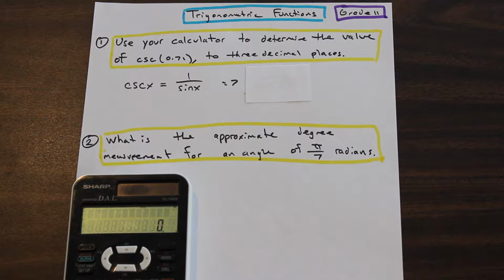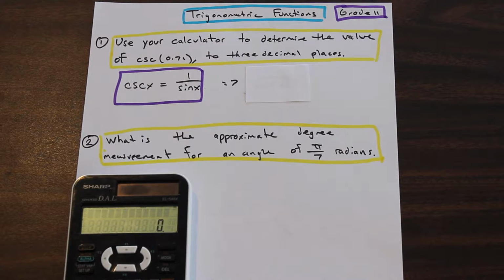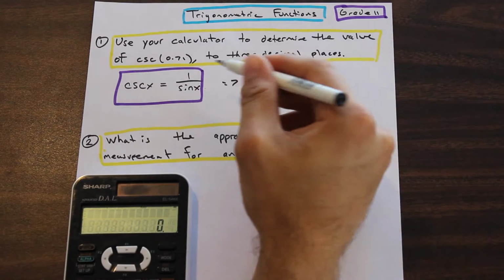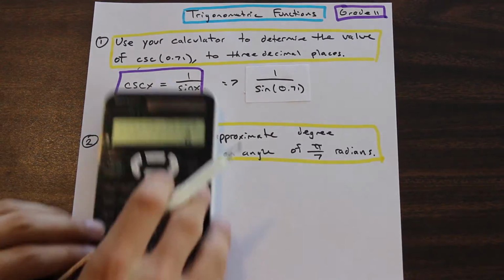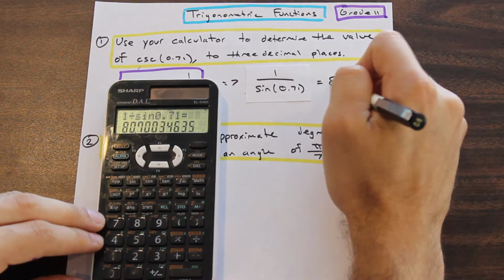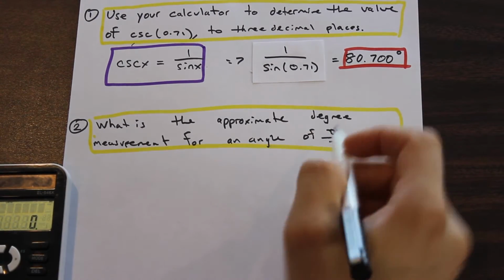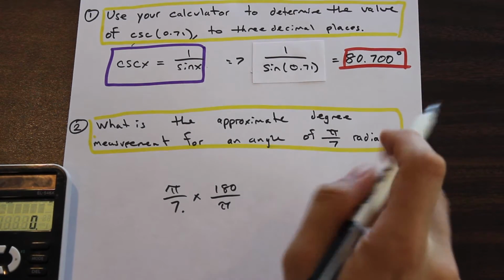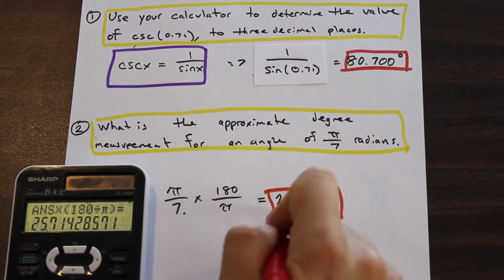How to Convert Radians to Degrees and Trigonometric Calculator Tricks for Tests!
Get familiar with your calculator when doing trigonometry during your test! Your calculator can help you through tough questions if you know how to use it :D